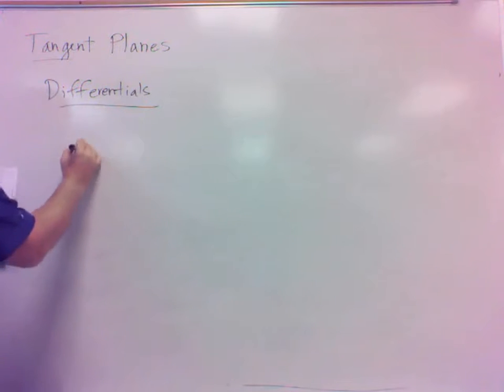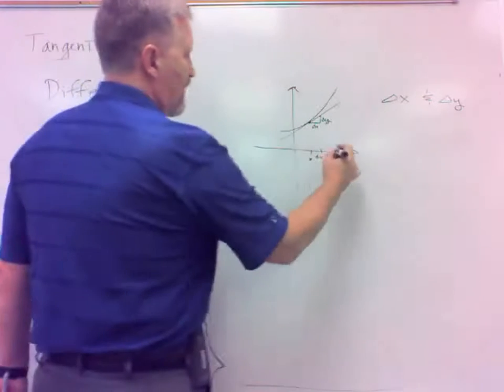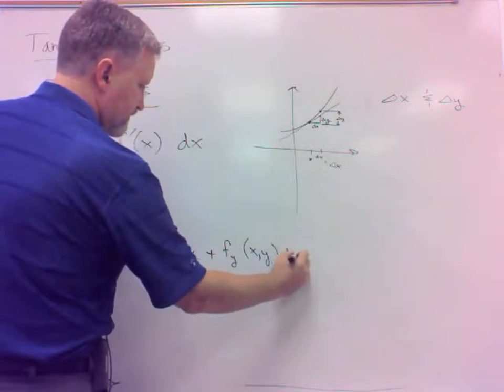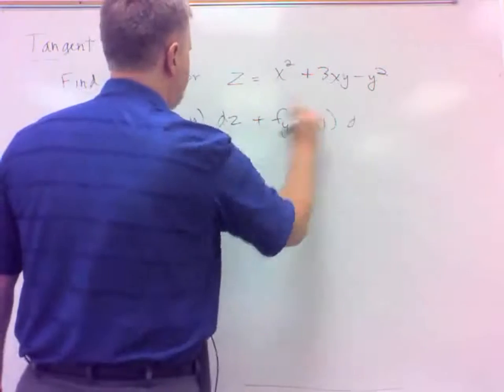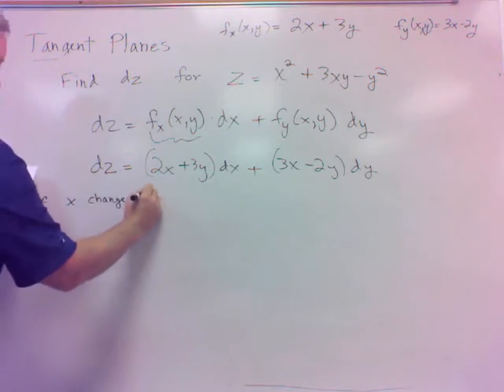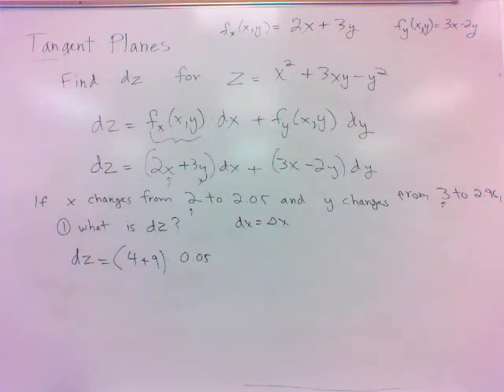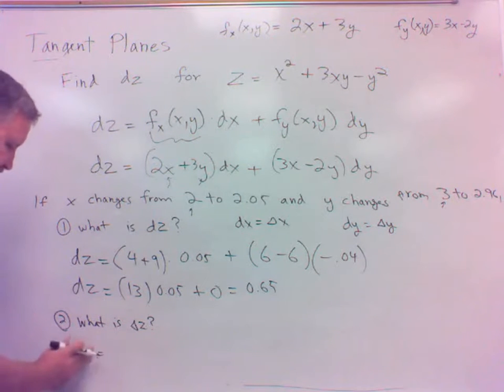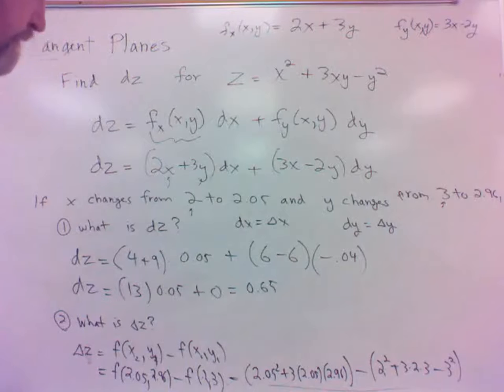292 14.4(c) - Differentials